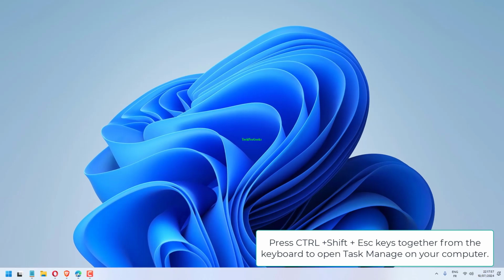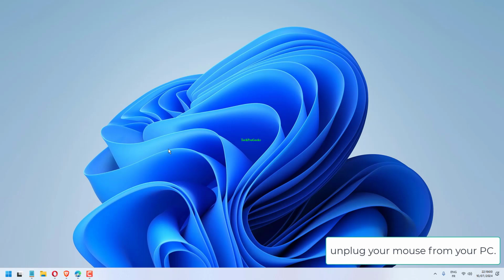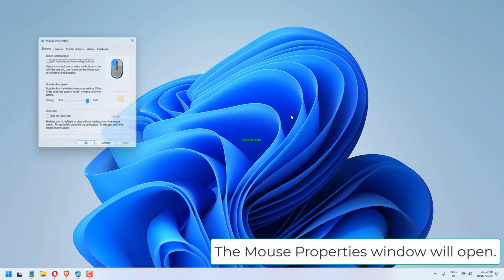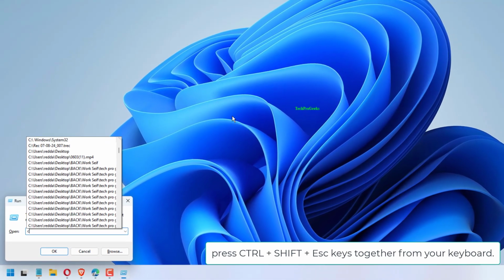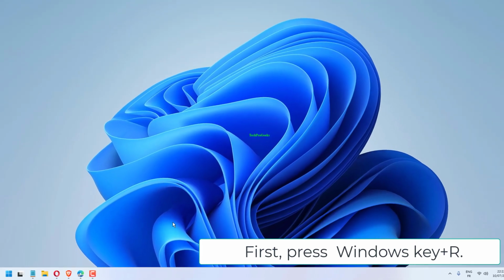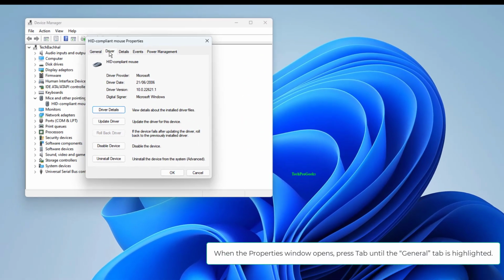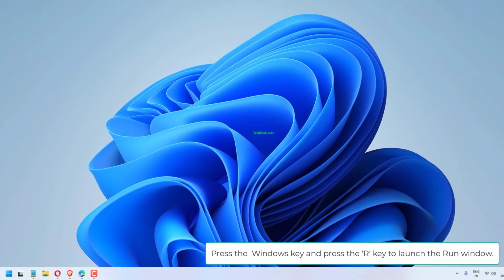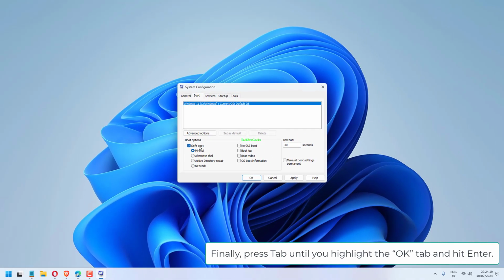Mouse pointer works but not able to click on Windows 11 - 6 Fix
Is your mouse pointer moving but not allowing you to click in Windows 11? This common issue can significantly affect your productivity. Discover six effective solutions to troubleshoot and resolve this clicking problem. We’ll guide you through steps to restore full functionality to your mouse.

00:00 Intro
00:10 Restart File Explorer
00:39 Restart your Computer
01:01 Change Mouse properties
01:33 Run CHKDSK Command
02:07 Uninstall and reinstall the mouse driver
03:09 Perform a clean boot
03:36 Outro